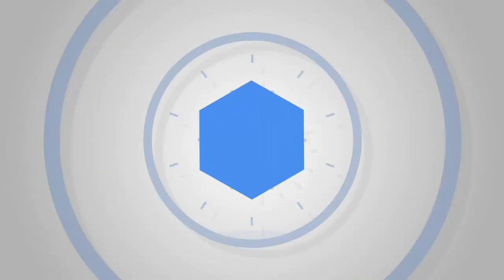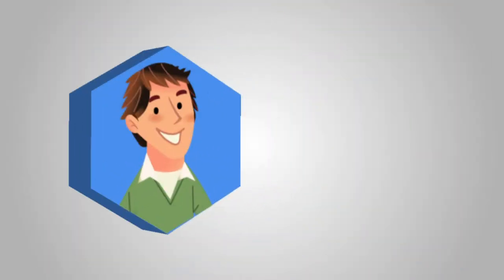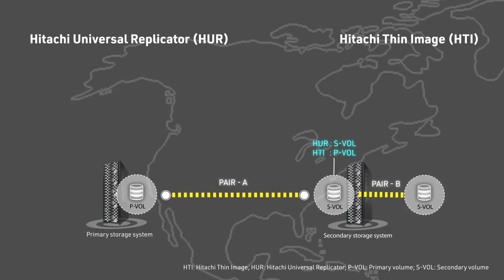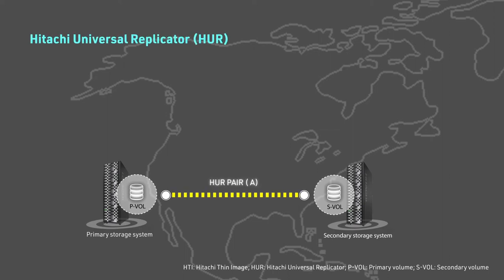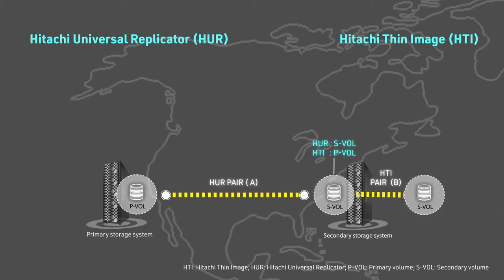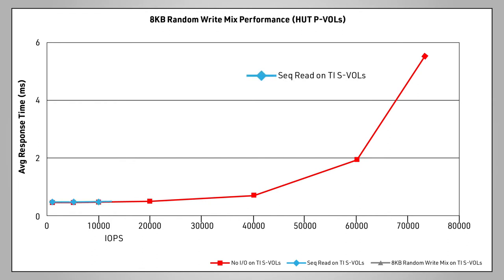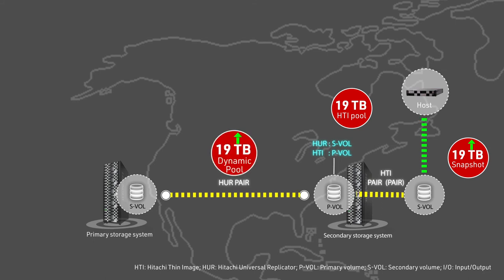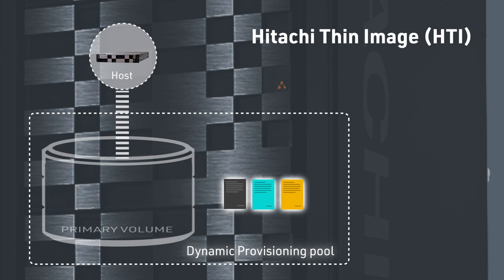Hitachi Universal Replicator and Hitachi Thin Image Cascade Copies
This video describes data protection solutions in which data volumes are shared by Hitachi Universal Replicator and Hitachi Thin Image.